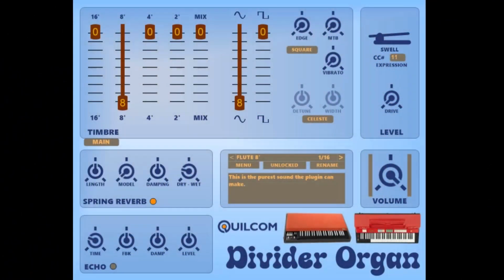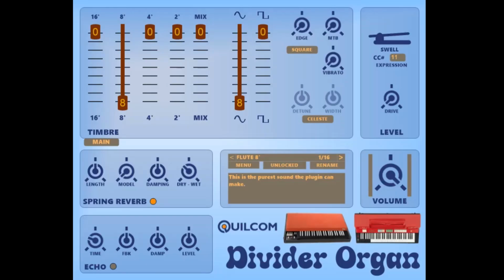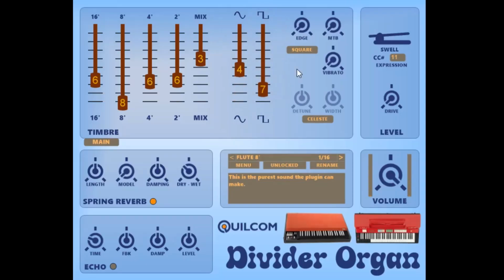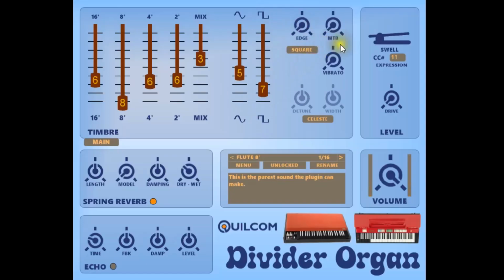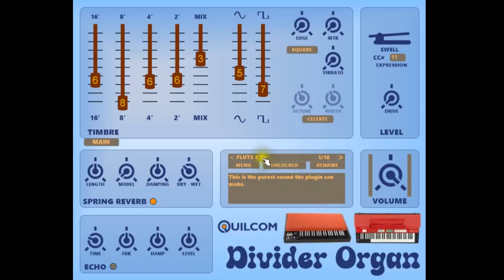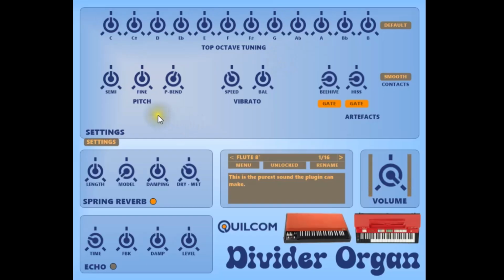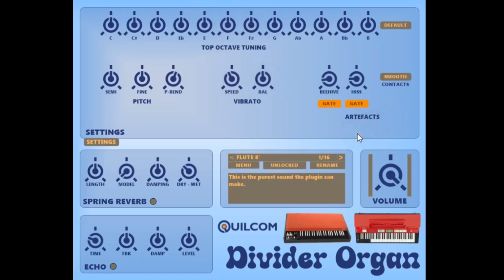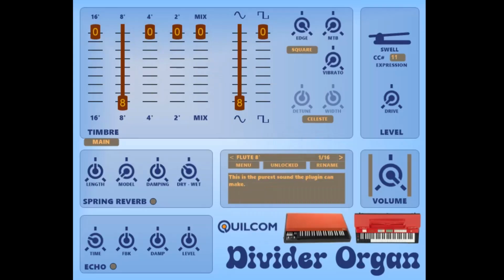Quilcom Divider Organ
I made my first organ when I was 14, using an old piano keyboard with contacts and circuits I made by hand using “surplus” (out of spec) germanium transistors. I called it The Quilcom. Even after 57 years, I’ve retained a nostalgic fondness for the transistor divider sound. There was absolutely no way I could afford a Vox Continental or Farfisa Compact to sound like my keyboard heroes, so this homemade lash up was the best I could achieve at the time.
So, I made this plugin for the former boy inside who loved the idea of creating sounds with no moving parts and wanted any kind of organ to play. I’ve taken inspiration from both those combo organs I once lusted for, and added my own variations, so it’s not an accurate emulation of anything.
in the Quilcom section. To find a particular plugin, click on the Quilcom tab and do CNTRL-F to open a search dialogue and type in the name, e.g. Divider Organ. Click on the picture to download the zip which includes 32 and 64 bit plugins and a 32 bit one for XP users. Windows only (sorry!). For some browsers it seems you have to right-click on the picture and choose to save the link. I’ve been told this is because my site doesn’t use https.